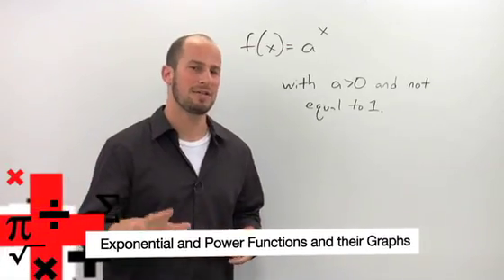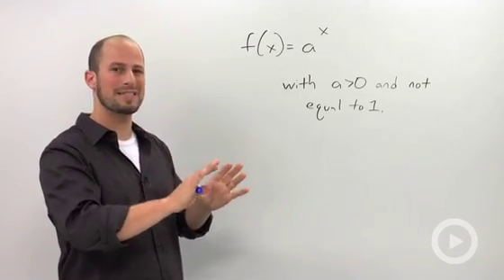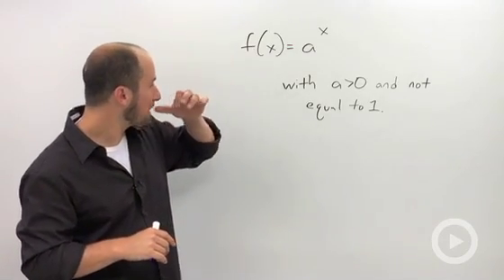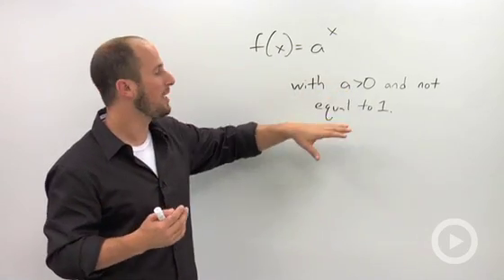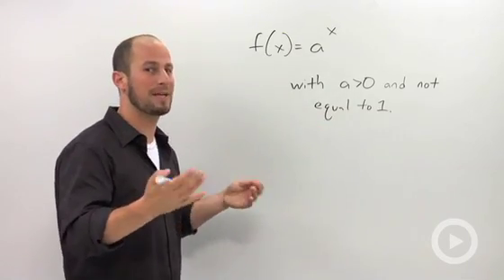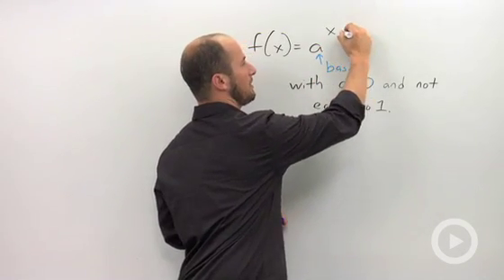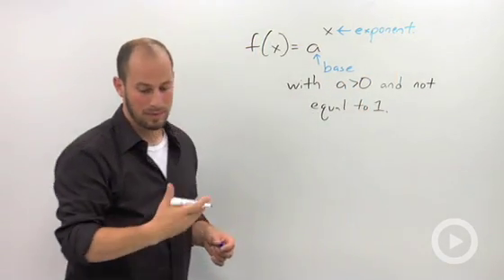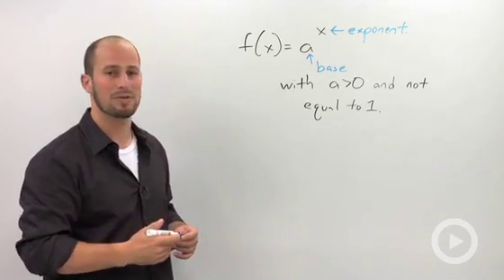Exponential Functions and their Graphs